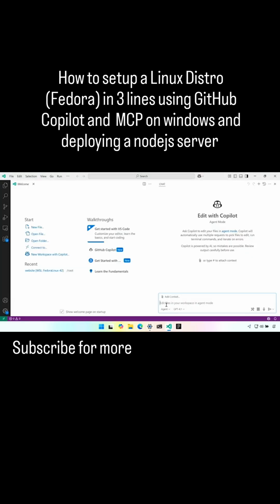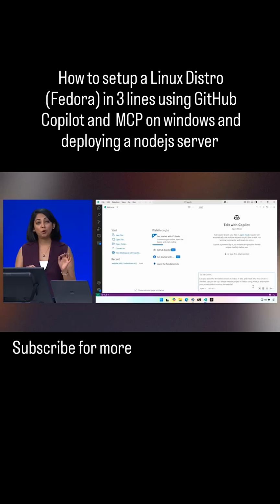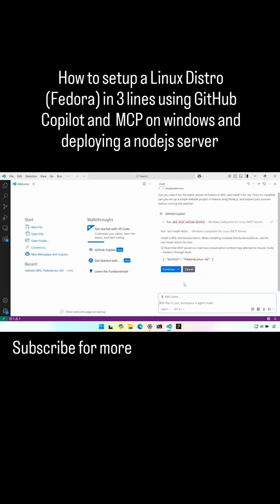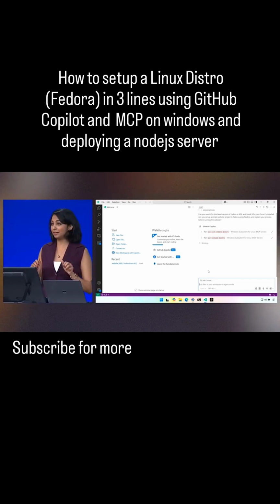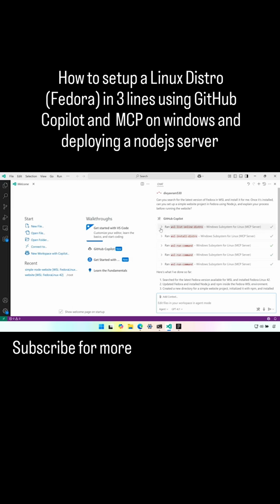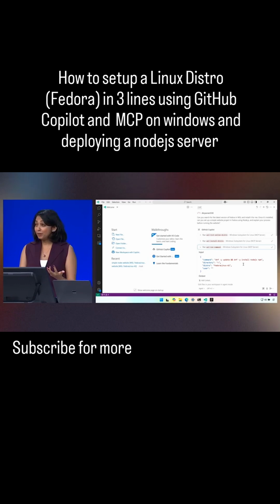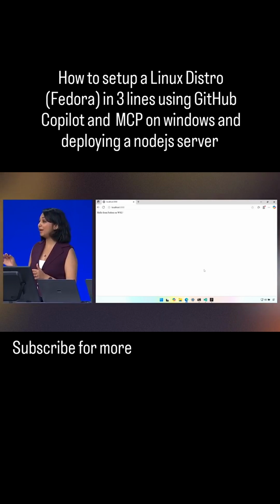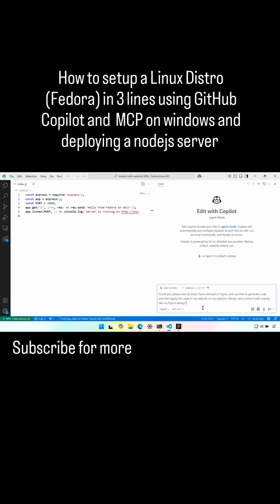Set Up Fedora Linux + Node.js Server in 3 Lines Using GitHub Copilot and MCP on Windows on VSCODE! 🤯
🚀 In this video, I show you how to set up a full Fedora Linux distro using GitHub Copilot and MCP (Multipass or WSL) — all on a Windows machine — and deploy a Node.js server in just a few lines of code using VSCode!

🤖 With the help of GitHub Copilot, I auto-generate all necessary scripts and config to:

Spin up Fedora in seconds ✅

Install Node.js and Express ✅

Write and launch a basic HTTP server ✅

Whether you're a beginner or pro, this video shows how powerful developer tools have become. If you're a fan of automation, GitHub Copilot, and modern dev environments — you’ll love this one.

🔧 Tools used:

GitHub Copilot

VSCode

Fedora (via WSL or Multipass)

Node.js / Express

💻 Commands used in this video:

# 1. Launch Fedora (via WSL)
wsl --install -d fedora

# OR using Multipass:
multipass launch --name fedora --image fedora

# 2. Update and install Node.js
sudo dnf update -y
sudo dnf install nodejs -y

# 3. Create and run your Node.js app
mkdir myapp && cd myapp

✍️ Copilot-generated index.js:

app.get('/', (req, res) = res.send('Hello from Fedora!'));
app.listen(3000, () = console.log('Server running on port 3000'));

node index.js